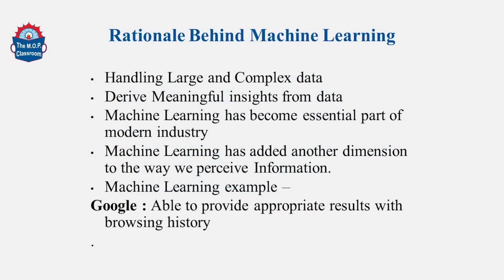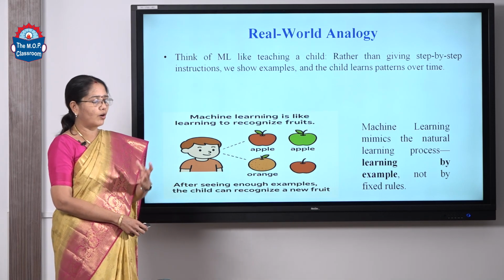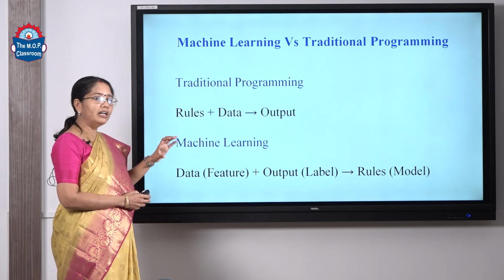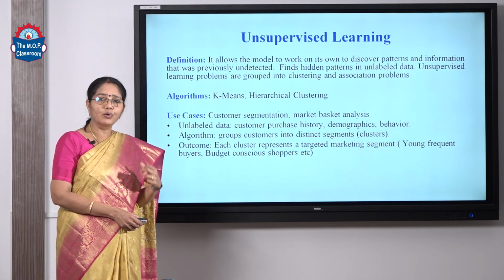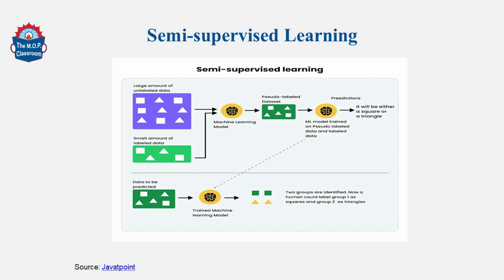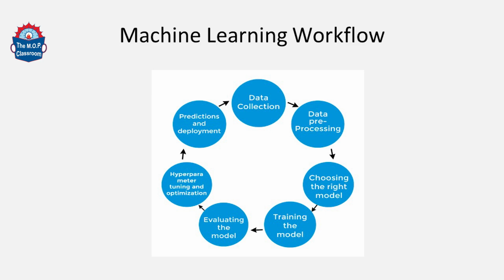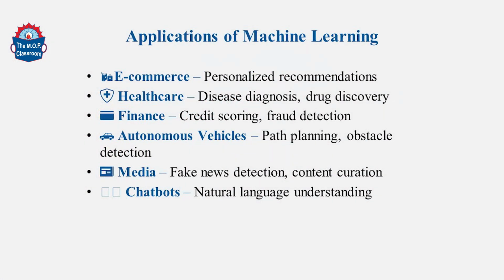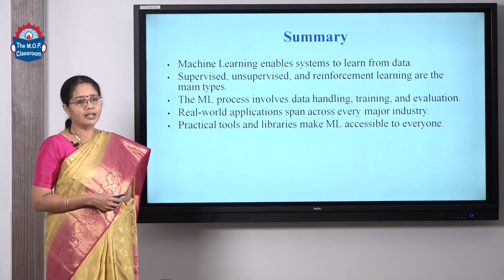An Introduction to Machine Learning - Dr Sakthi Kumaresh